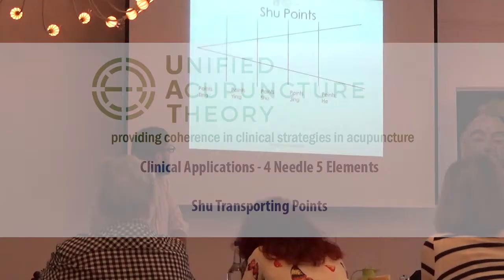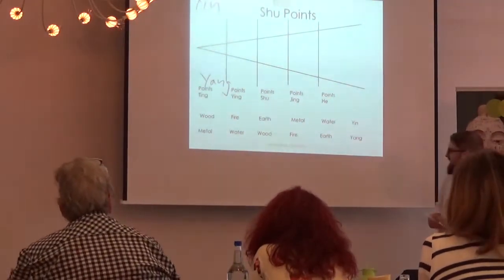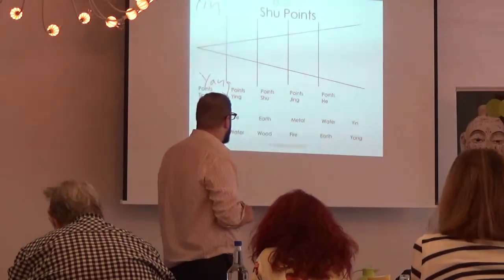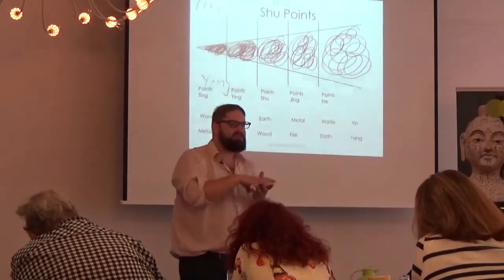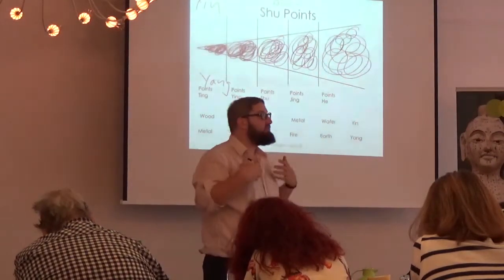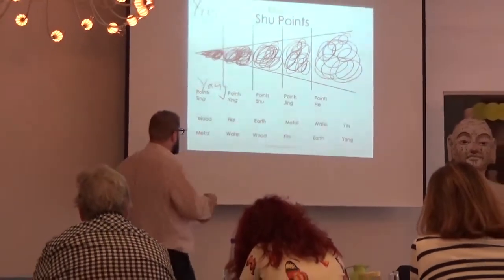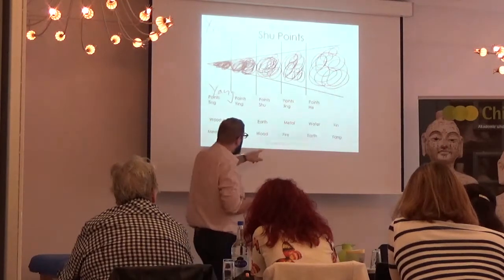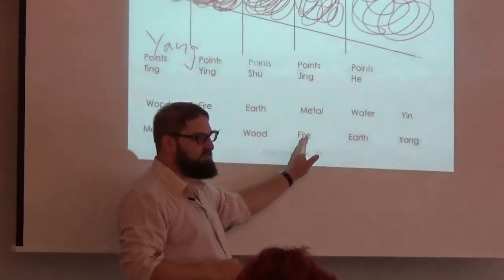Shu Transporting Points